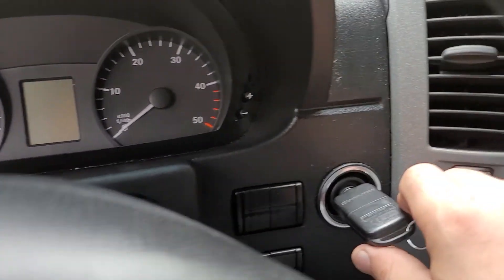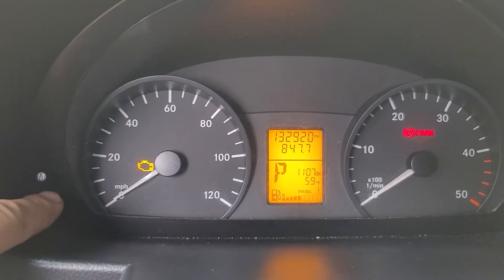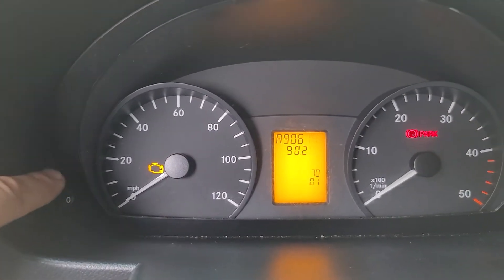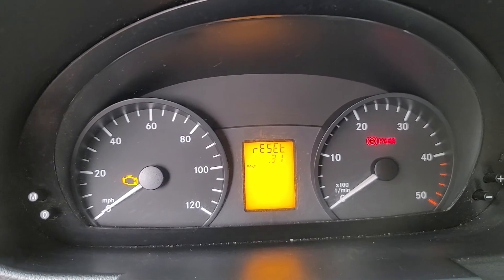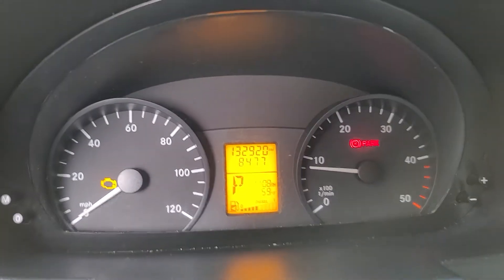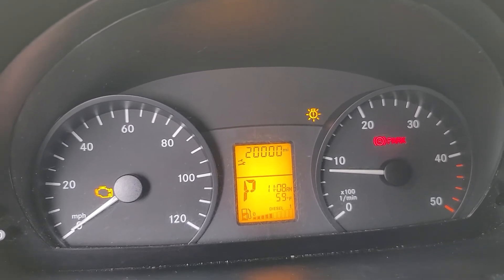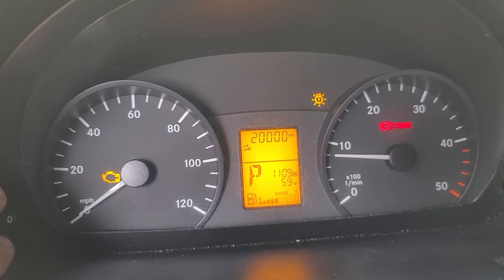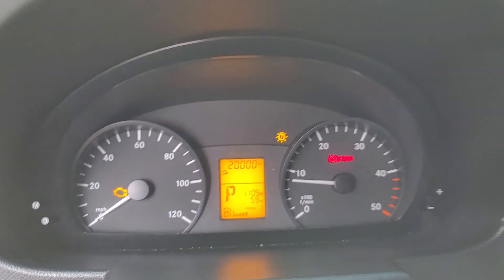how to reset oil change light on a sprinter van 2007 - 2018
Simple and easy process.